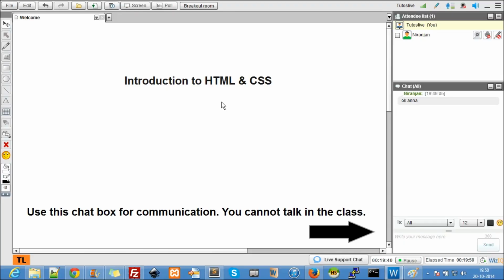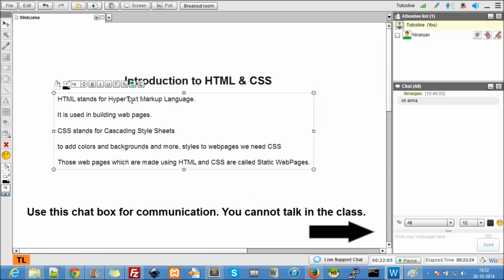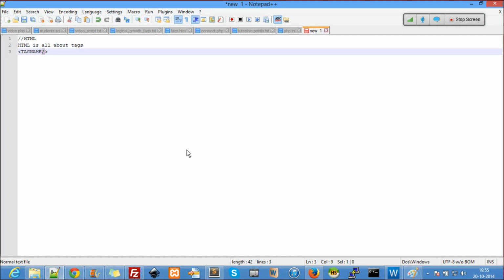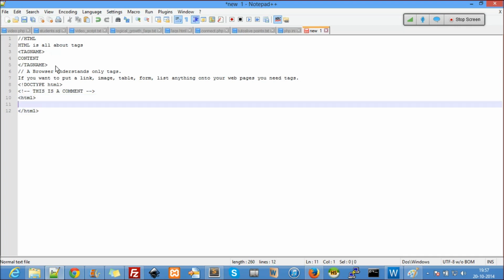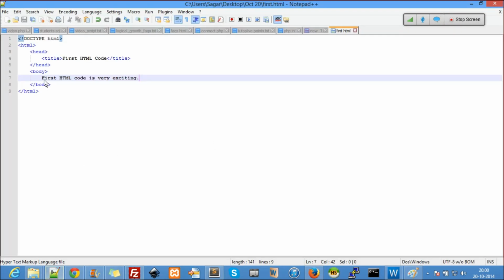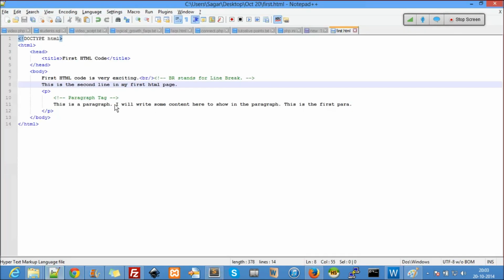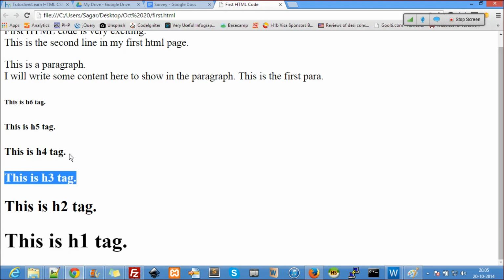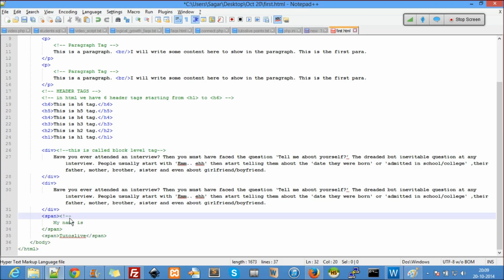Day #1 Introduction to HTML and Basics By Tutoslive